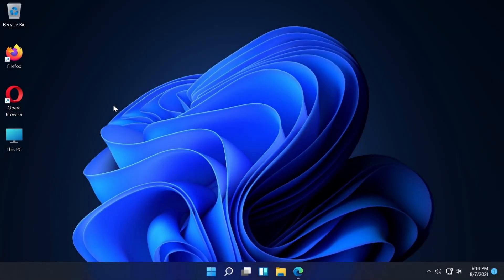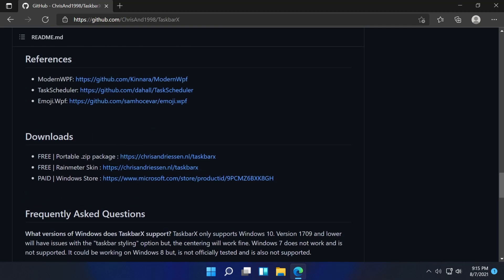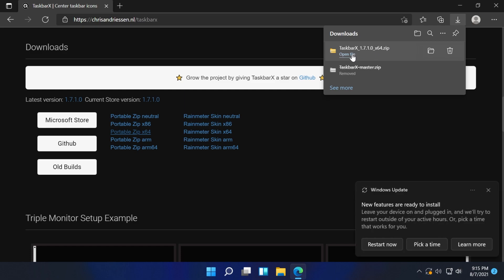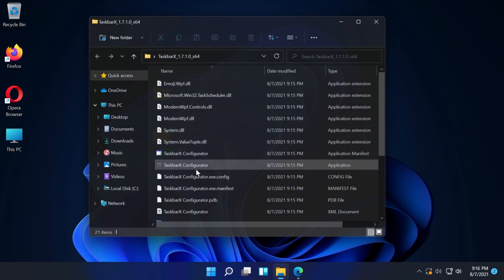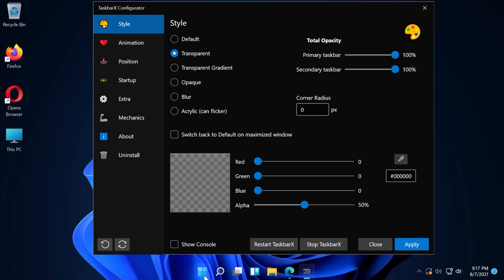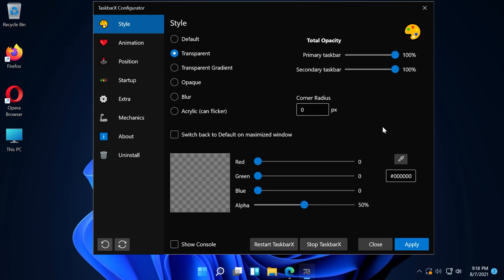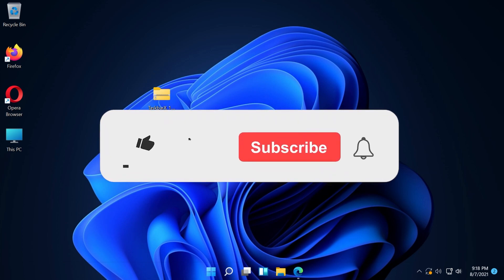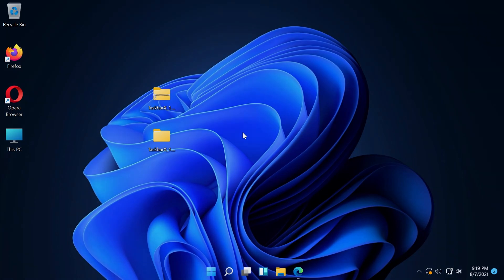How to make the Taskbar Transparent in Windows 11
In this video I will show you How to make the Taskbar Transparent in Windows 11.